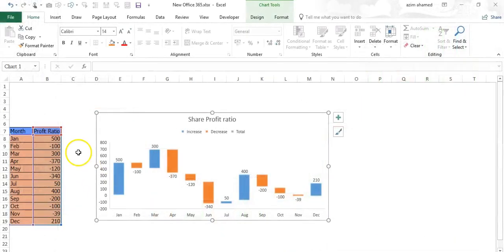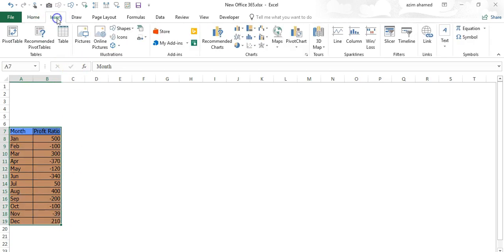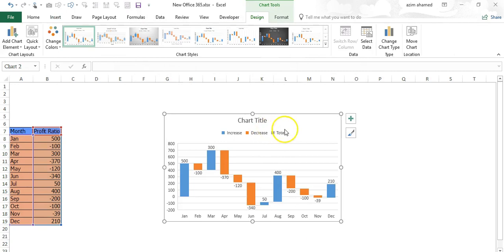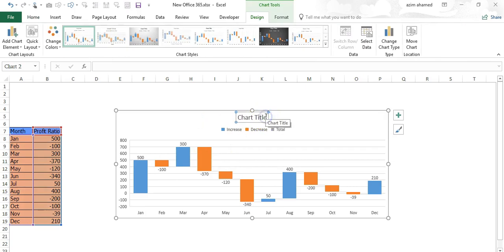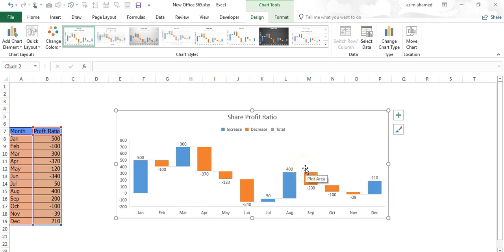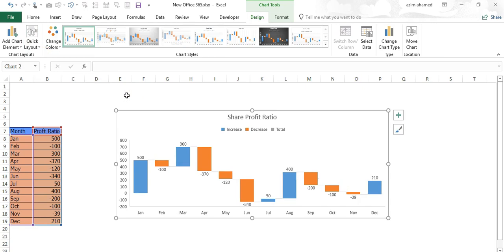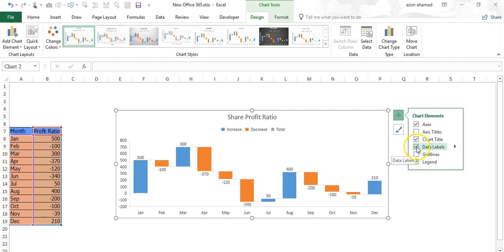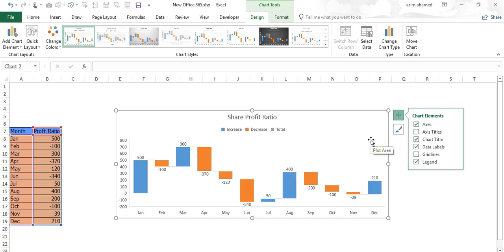WaterFall Chart Ms Excel 365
In this video, you will learn how can you visualize your data into a waterfall chart.

Works with Excel Office 365 for Windows.